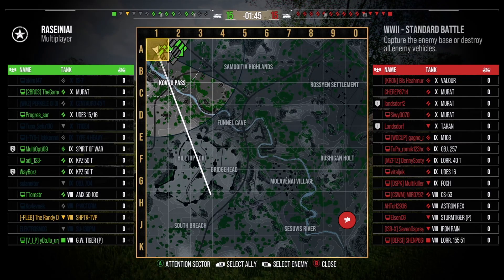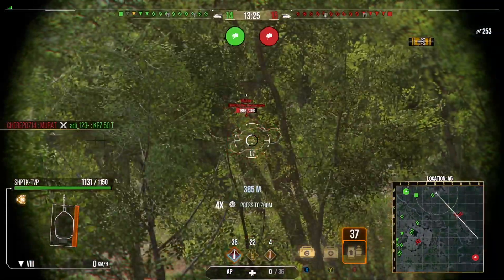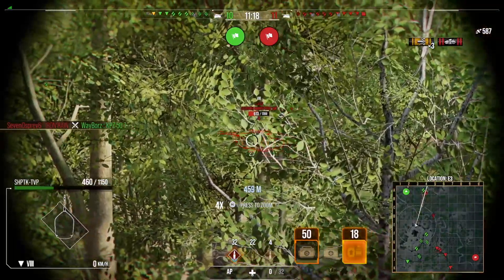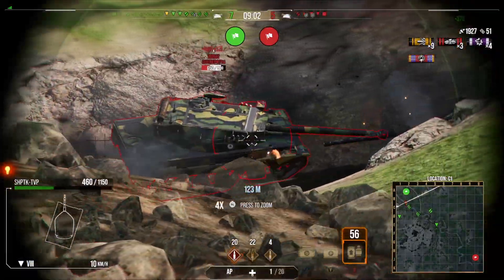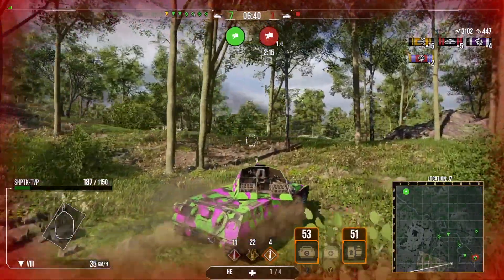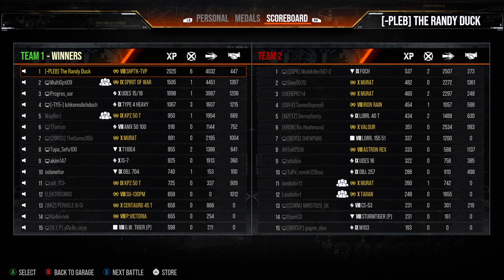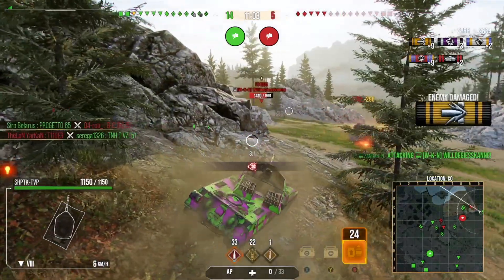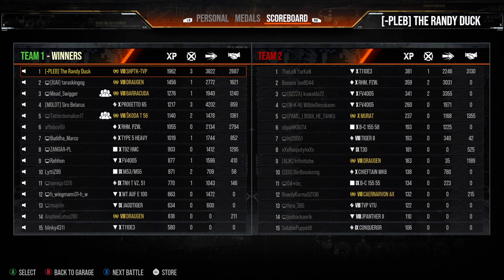Shptk-TVP-100: FREE GIVEAWAY!!! II Wot Console - World of Tanks Console Modern Armour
World Of Tanks Console gameplay of the tier 8 Czech tank destroyer the Shptk-TVP-100. In wotconsole and world of tanks console modern armour.

Congratulations the winner is Drag0slayer1-x

Draw ends 17th September.